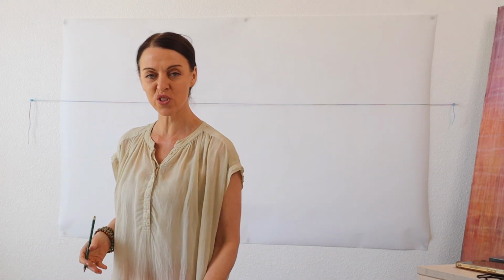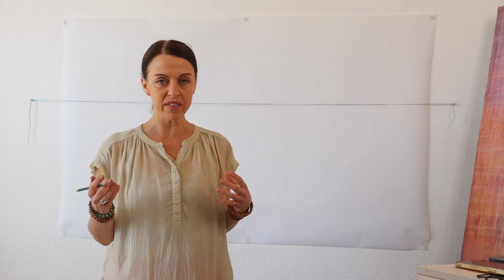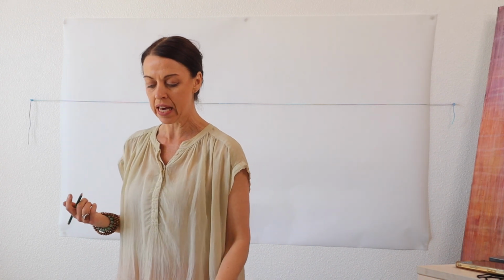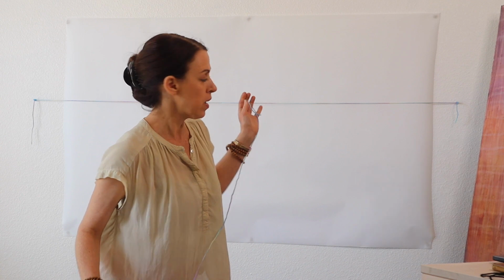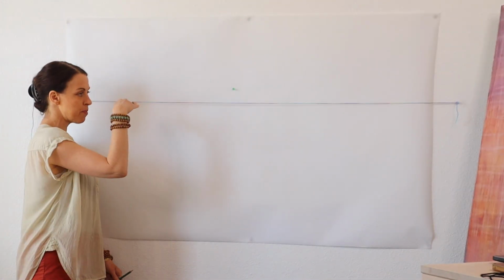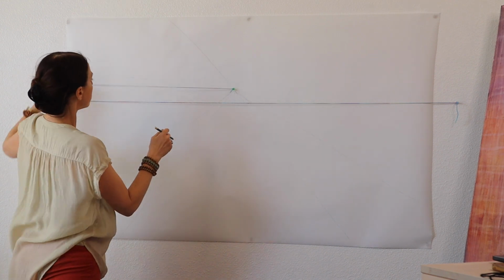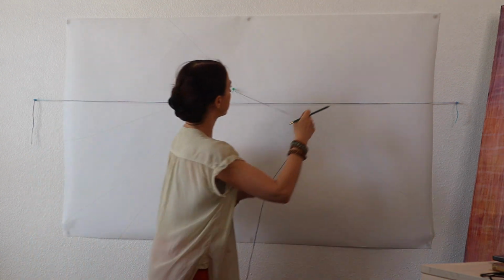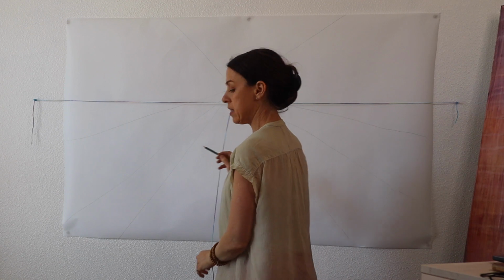Linear Perspective in Drawing